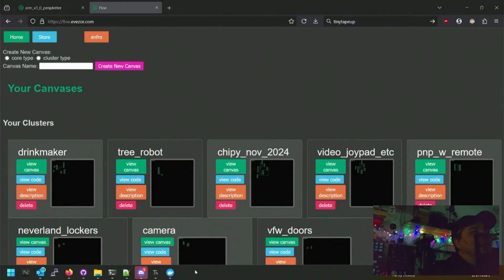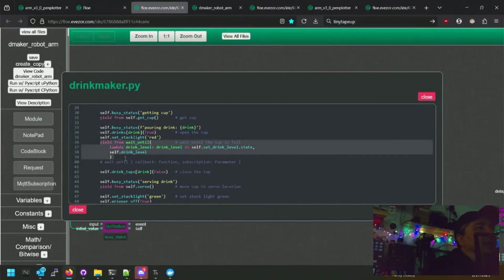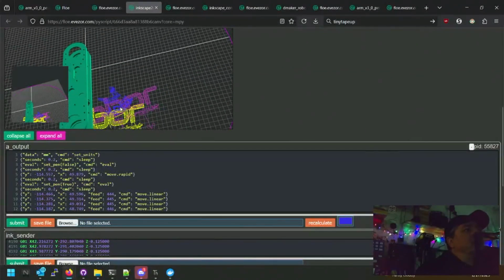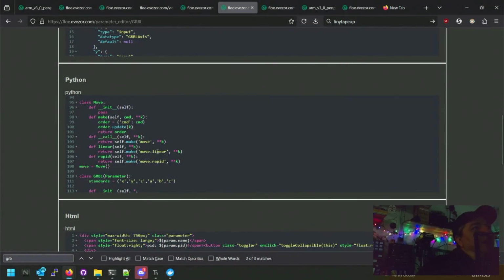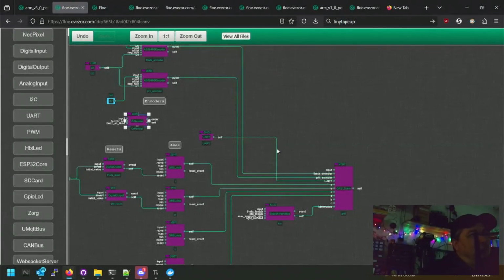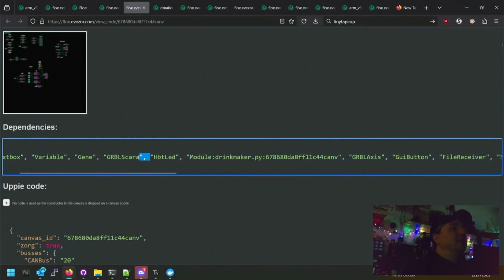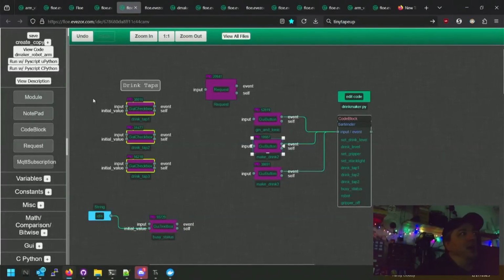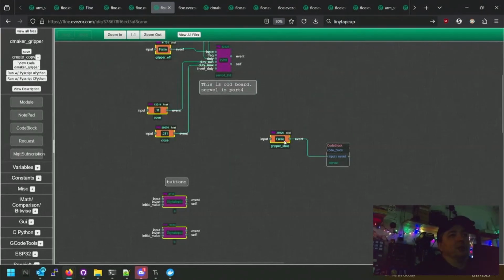Nerp Talk - Tobor and Floe at Pumping Station: One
The folks at Nerp (Not Exclusively Raspberry Pi) group and Pumping Station: One were kind enough to invite me to talk about Tobor and Floe IDE

In this talk I go in a pretty deep dive into how Tobor and Floe are run and created. Thank you everyone for the wonderful questions and taking the time to listen.

Get your own Tobor robot and find source files and more about much more